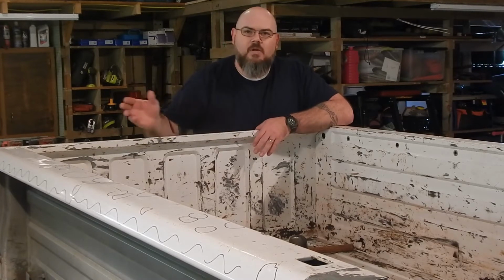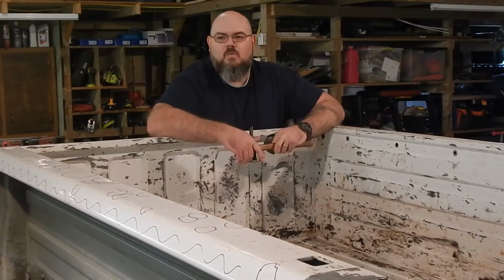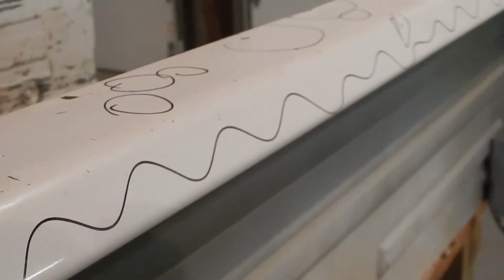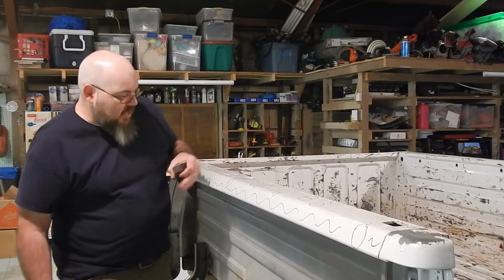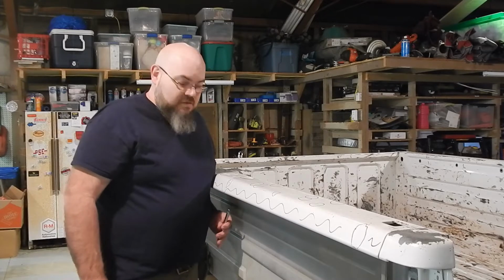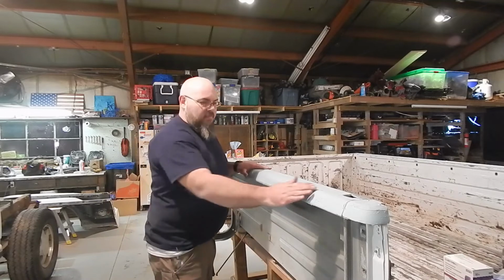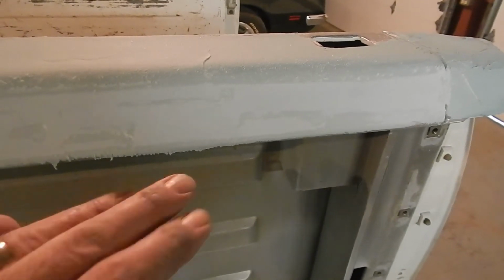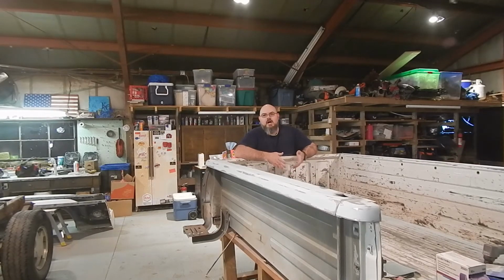METAL WORK - GETTING DOWN AND DIRTY! How To pull dents and begin metal work on your vehicle.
Chevy Pickup metal work on the bed has begun. I will show you how to pull dents the right way.

My name is Doug and I have been in the auto industry for over 20 years! I will teach you about how to do auto body repair, prime a vehicle, pull dents, spray wash, paint, complete teardowns, remove windshields, and so much more.

This project is my 1997 Chevy OBS Rebuild, Yeti! I bought this vehicle for a little over $1000 at an auction and I've been working on giving it a complete overhaul.

Be sure to follow us @dirtyworkdoug on Facebook and Instagram

Items needed:
- Dolly & Hammer Set
- Maroon Flex Pads
- Sanding Sheet Rolls
- 320 Grit Film Disc
- 80 Grit Disc
- 180 Grit Disc
- 3M Flex Pads - Maroon
- Adhesive Remover Eraser Wheel
- Hand Block
- Sanding Block Kit
- Finishing Glaze
- Pinhole Eliminator
- Compact Drill
- Orbital Sander

Some‌ ‌of‌ ‌the‌ ‌links‌ ‌in‌ ‌this‌ ‌post‌ ‌are‌ ‌affiliate‌ ‌links.‌ ‌This‌ ‌means‌ ‌if‌ ‌you‌ ‌click‌ ‌on‌ ‌the‌ ‌link‌ ‌and‌ ‌purchase‌ ‌the‌ ‌item,‌ ‌I‌ ‌will‌ ‌receive‌ ‌an‌ ‌affiliate‌ ‌commission‌ ‌at‌ ‌no‌ ‌extra‌ cost‌ ‌to‌ ‌you.‌ ‌All‌ ‌opinions‌ ‌remain‌ ‌my‌ ‌own.‌